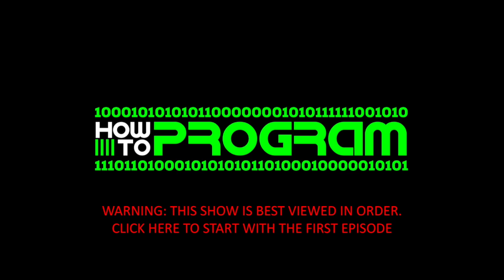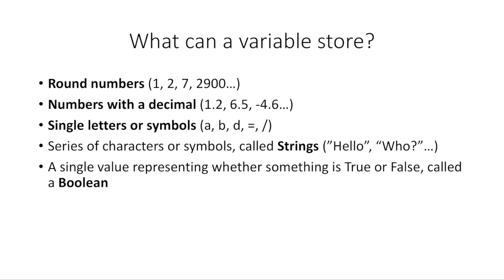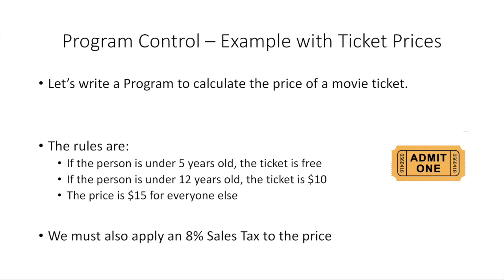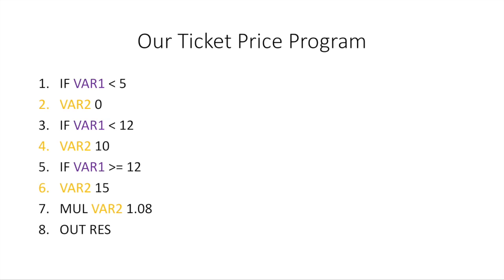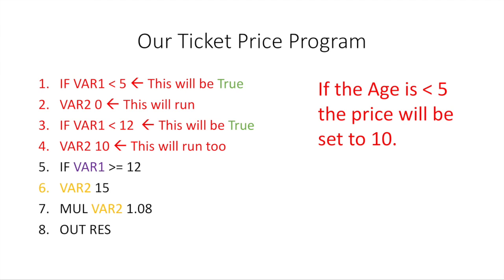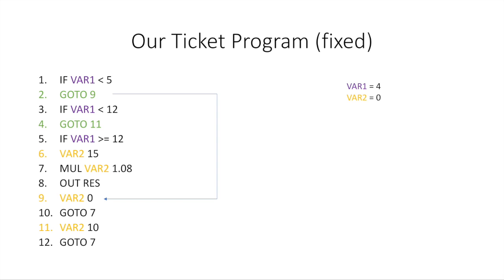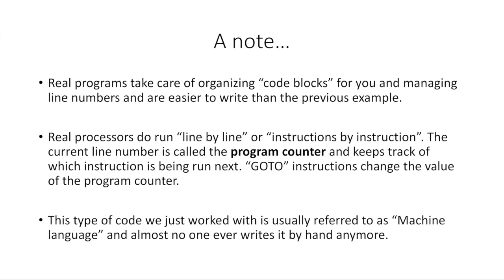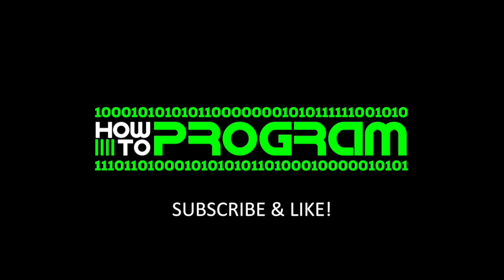How to Program Episode 2 - Memory, Variables and Program Control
How to Program is an educational video series for people wanting to learn how to write computer software, starting with zero experience.

No prior knowledge of any software or computer programming is required.

In this video, we will look at what memory is, what a variable is, and how programs can control what instructions the processor will run next.